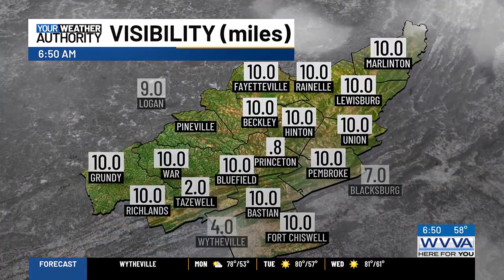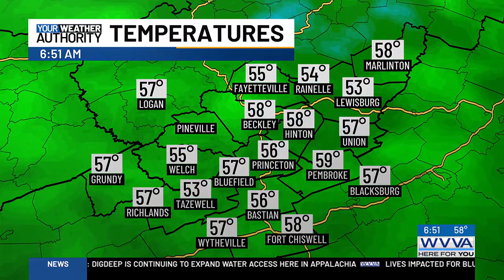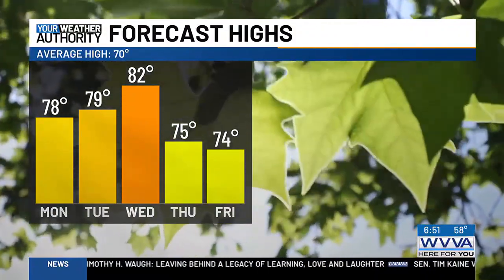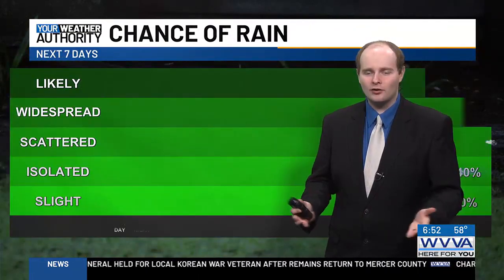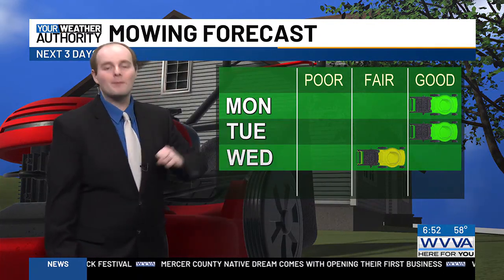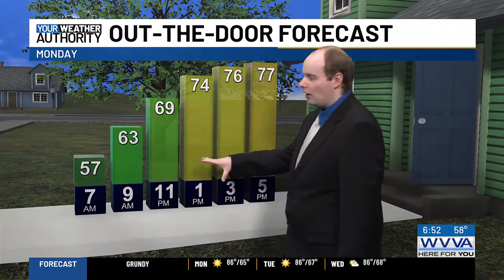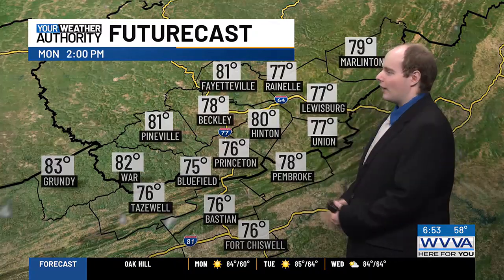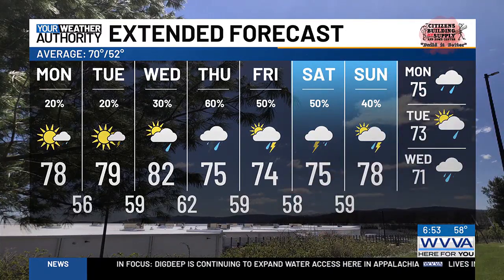WVVA Weather 5/20/24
Sunny skies today with above average temperatures. A stay rain shower might sneak in this evening.